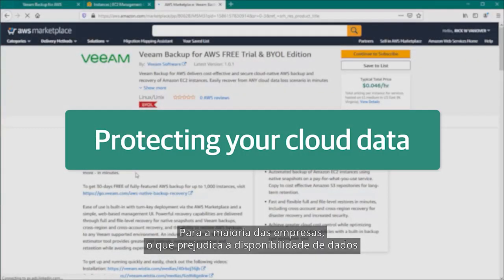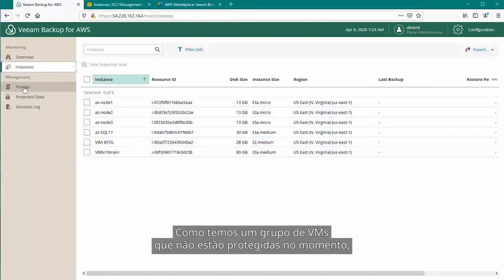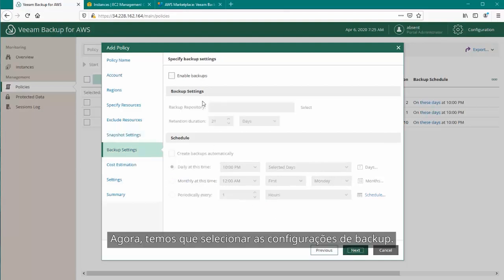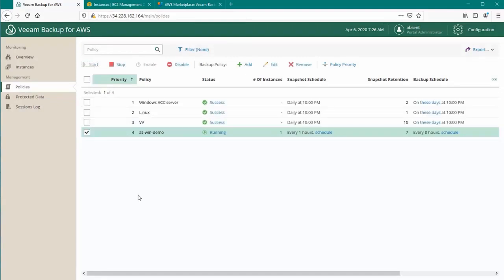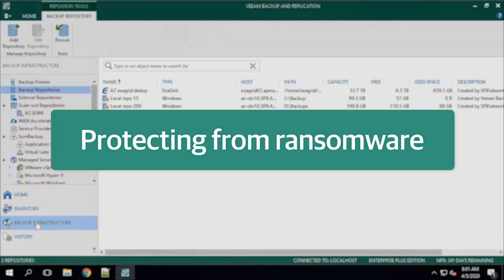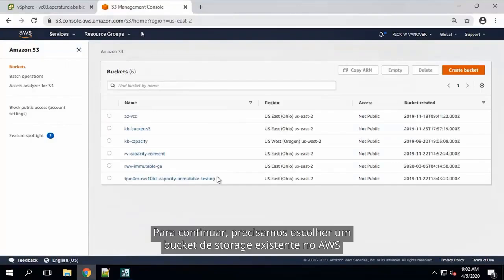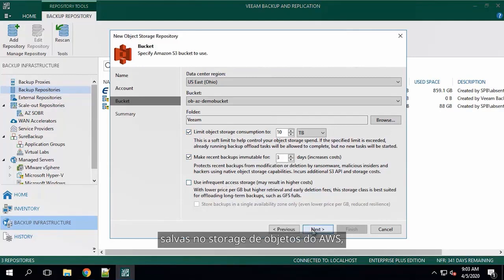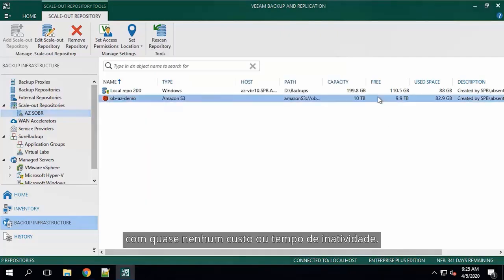Proteja seus dados na nuvem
Para a maioria das empresas, o que prejudica a disponibilidade de dados são as falhas de backup e recuperação. Os serviços modernos e a aceleração à nuvem estão sobrecarregando as soluções legadas de proteção de dados. Estamos vendo uma taxa de até 60% de insucessos na recuperação de dados devido a falhas nos processos de backup e recuperação. Mesmo com a proteção de dados mais moderna, as ameaças virtuais ainda são um dos maiores riscos de segurança para qualquer organização corporativa. Apenas em 2020, os ataques de ransomware aumentaram em 700%. Porém, com uma proteção modernizada, 96% das empresas que foram afetadas por ransomware reduziram seu custo médio de recuperação para US$ 5.000, enquanto 76% delas não pagaram qualquer valor. Como? Vamos ver um exemplo de como é fácil proteger os seus dados com a Veeam®.